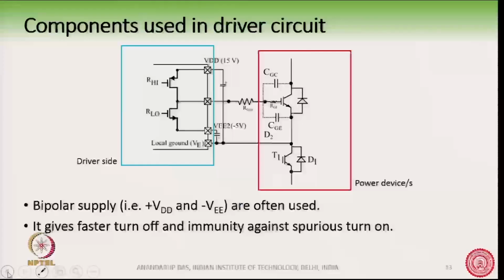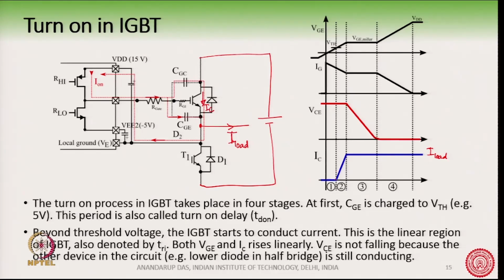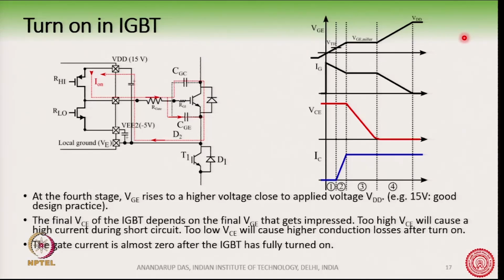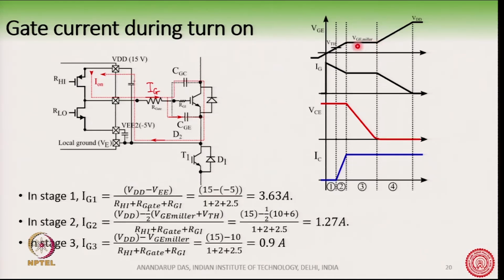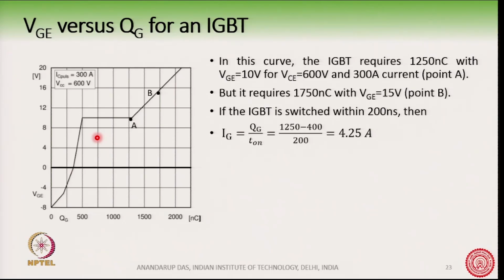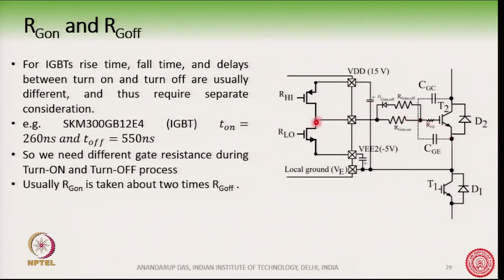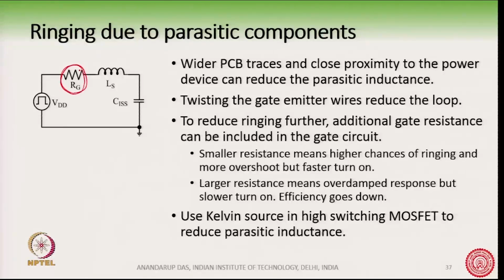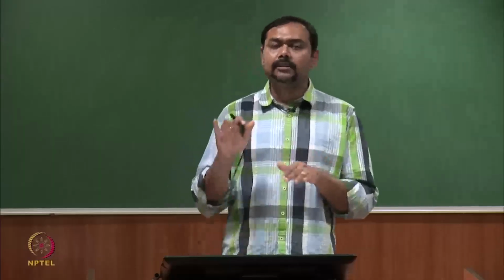Gate Driver Circuits - Turn-on and Turn-off Process